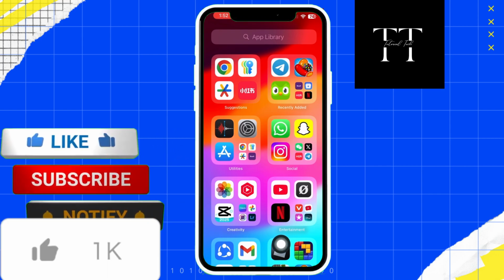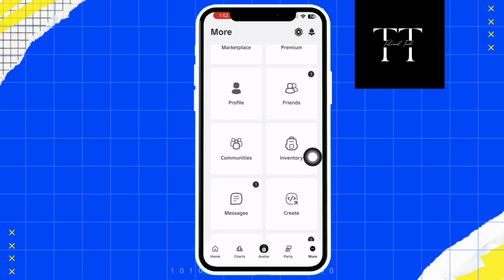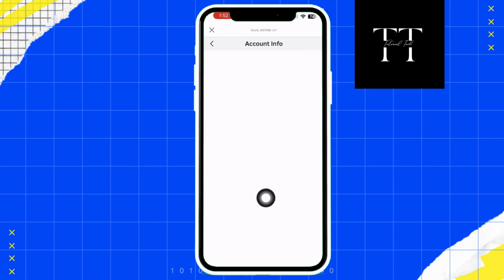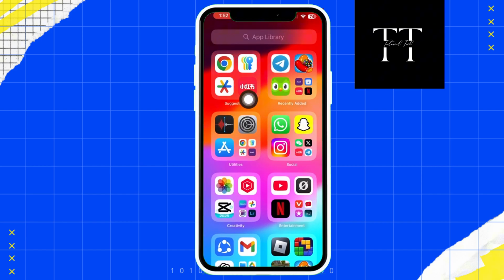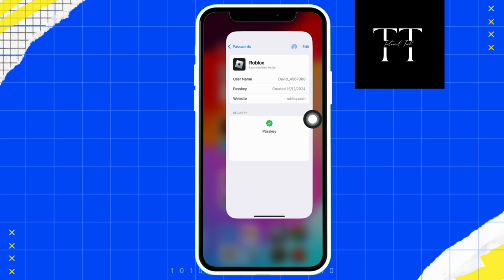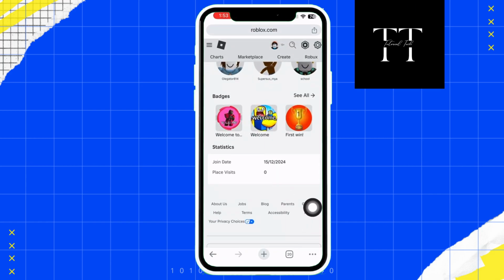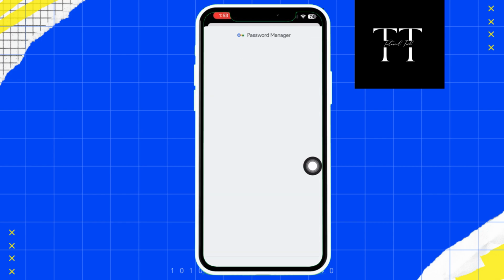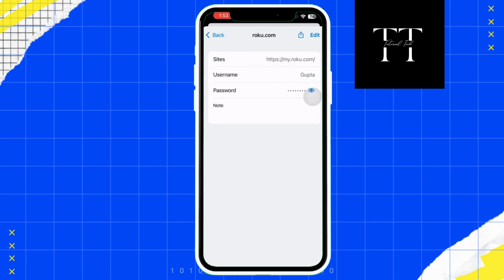How to Recover Your Roblox Password Without Email or Phone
Forgot your Roblox password in 2025? Don’t panic! This video will walk you through the complete process to reset your Roblox account password safely and effectively. Whether you’ve forgotten your password, lost access to your email, or need a fresh start, this tutorial is tailored for you. Learn step-by-step how to recover your Roblox account, secure it with two-step verification, and avoid future lockouts. No matter your experience level, these tips will help you regain access to your account in no time.

Quick and easy steps to reset your password.
Detailed guide for recovery through email or phone.
Pro tips for enabling two-step verification for extra security.